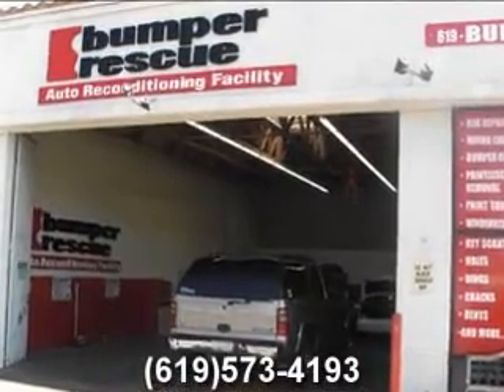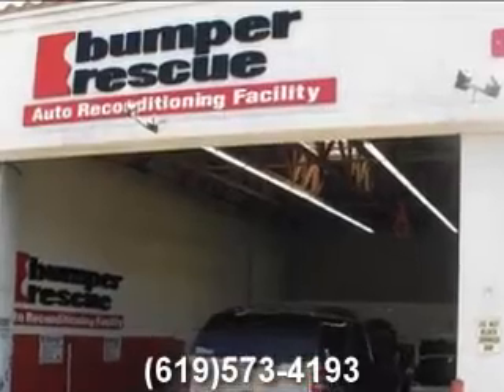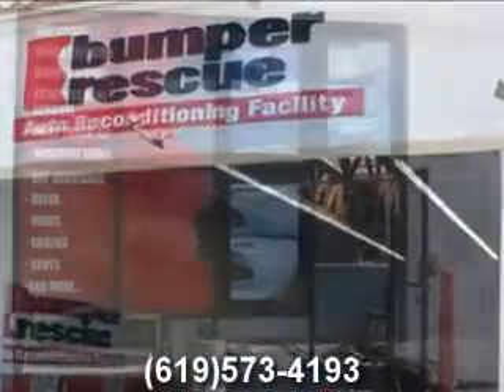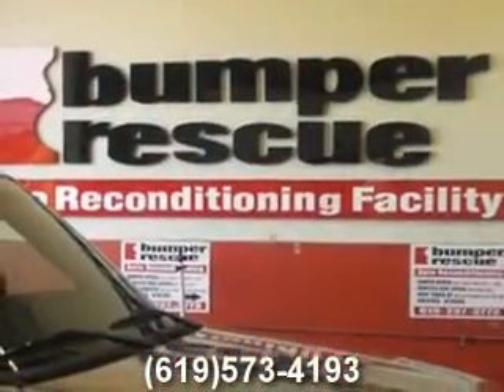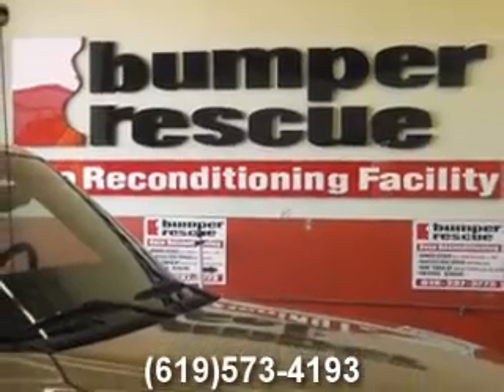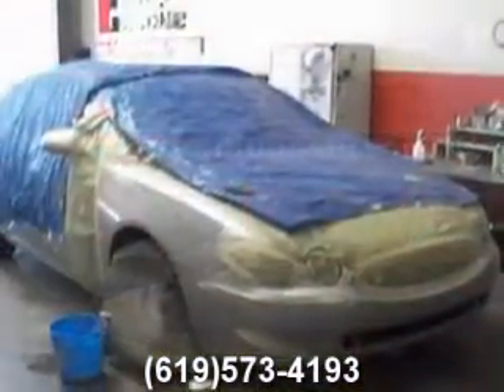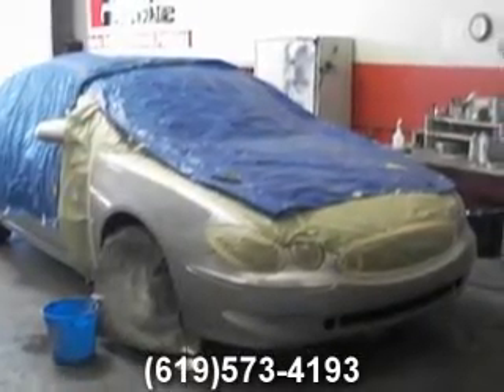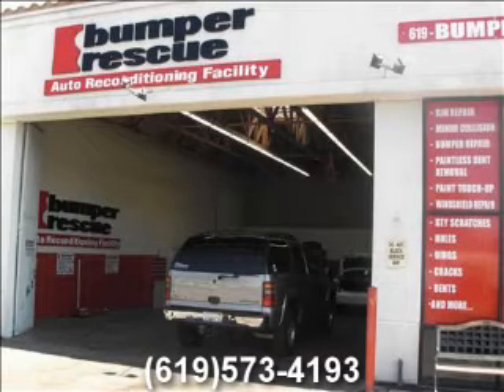Bumper Rescue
Mobile Bumper Repair Experts. We do bumpers, fenders, doors, hoods, quarter panels,
spoilers, mouldings, body kits plus dent, scratch & ding removal and more!